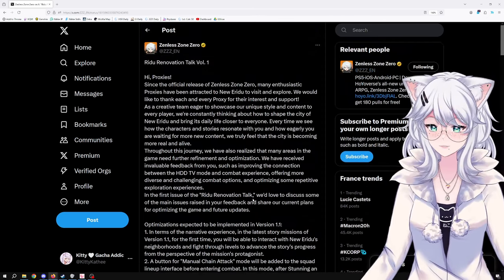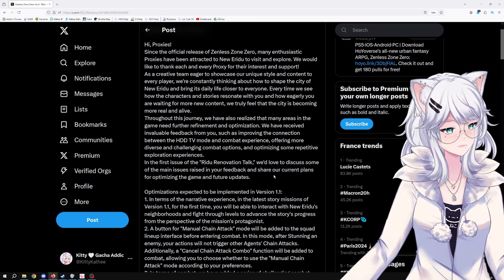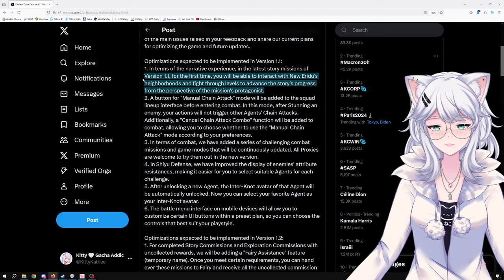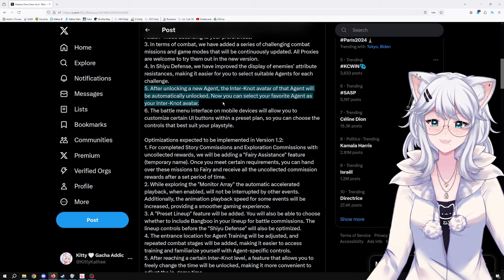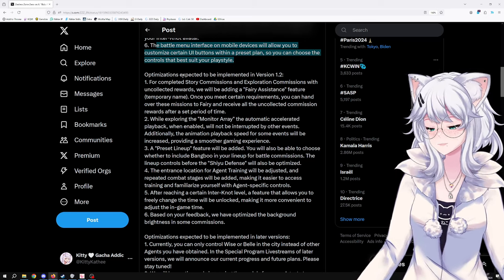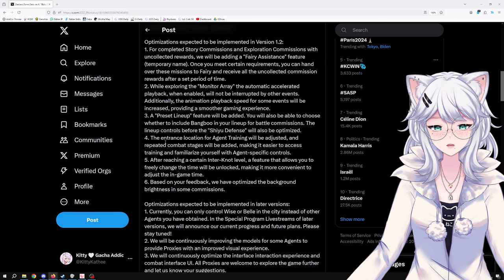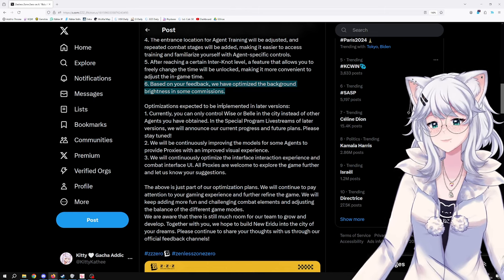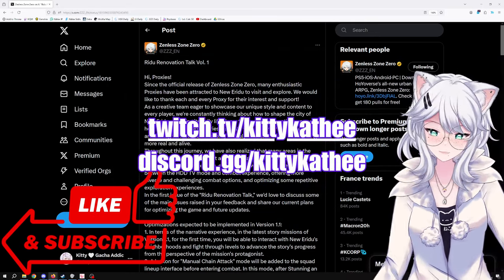Did HoYoverse Listen to the Fans?! - Ridu Renovation Talk Vol. 1 | Zenless Zone Zero | Kitty Reacts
Is Zenless Zone Zero on the path to greatness? Buckle up, citizens of New Eridu, as Kitty dives headfirst into the Ridu Renovation Talk Vol. 1 livestream, analyzing if HoYoverse addressed player concerns!

Get ready for an informative and engaging video as Kitty:

Breaks Down the Livestream: Kitty will dissect the key announcements, including gameplay adjustments, character tweaks, and potential story hints revealed by HoYoverse.
Fan Concerns Addressed?: Did HoYoverse listen to feedback from the closed beta? Kitty explores if the Ridu Renovation Talk addresses issues raised by players.
The Road to Release: Kitty analyzes the information and speculates on how these changes might impact the overall Zenless Zone Zero experience at launch.
This video is perfect for Zenless Zone Zero fans who want to:

Stay Up-to-Date: Get the latest news and announcements revealed during the Ridu Renovation Talk Vol. 1 livestream.
See if Changes Address Feedback: Learn how HoYoverse might be addressing concerns raised by players during the closed beta.
Prepare for Release: Gain insights into potential gameplay adjustments and how they might affect your Zenless Zone Zero experience.
Join Kitty's analysis and see if HoYoverse is building a brighter future for Zenless Zone Zero!